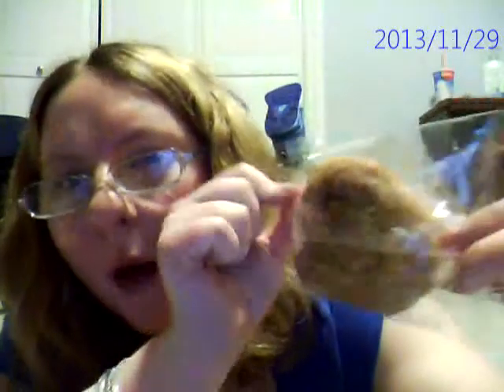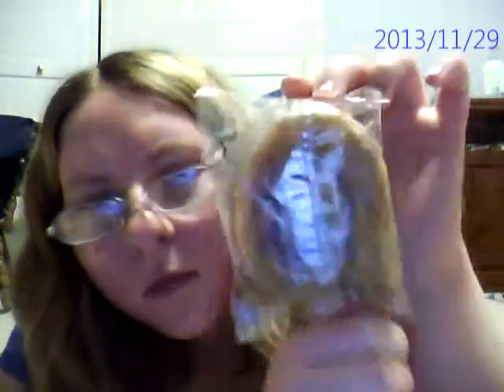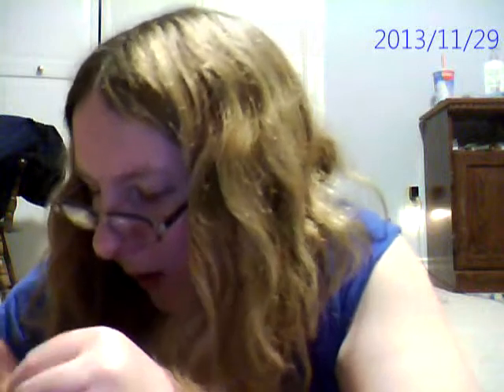honey bun review